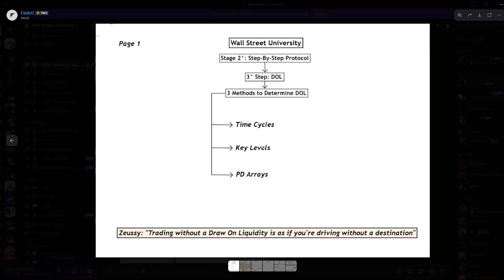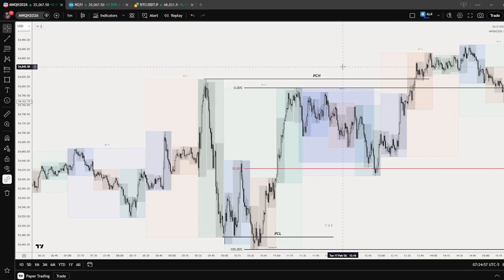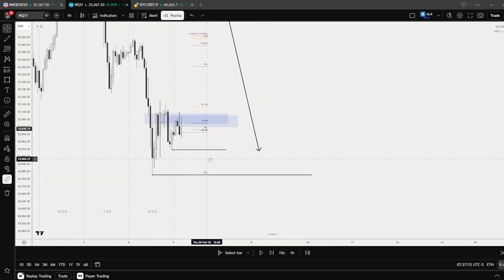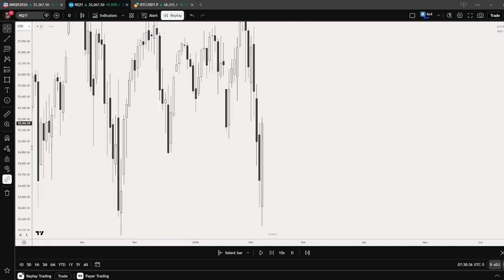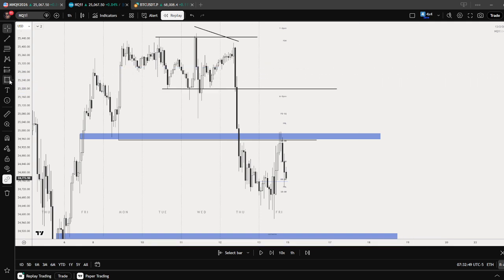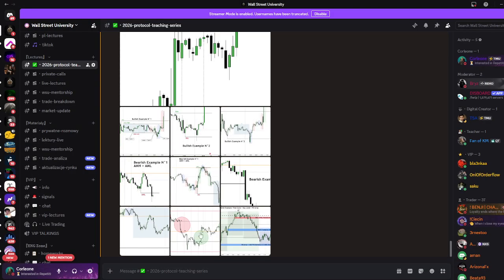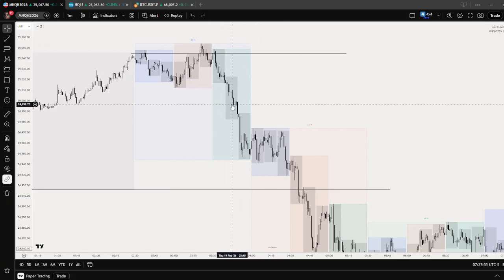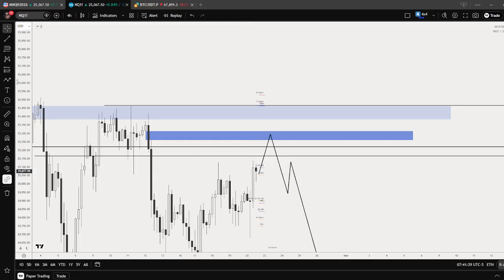WSU 2026 Protocol Series #6 Week 6 - Stage 2 : DOL